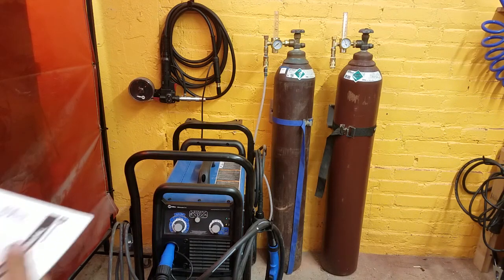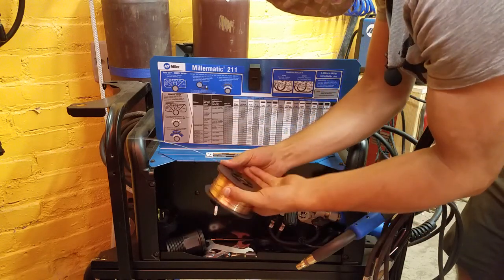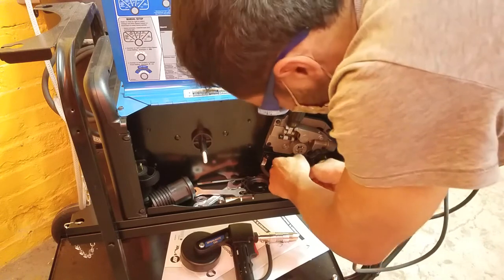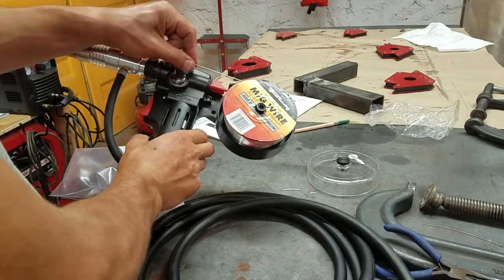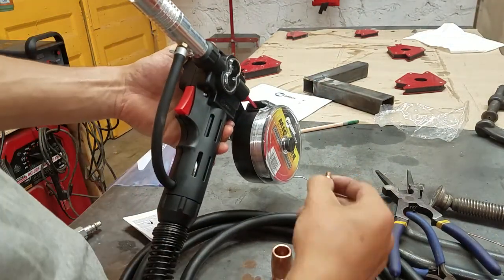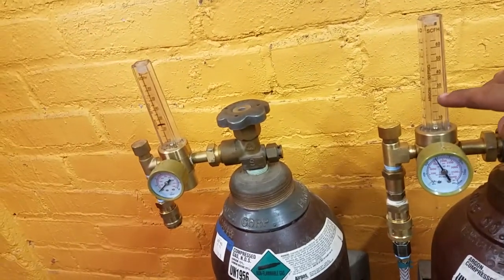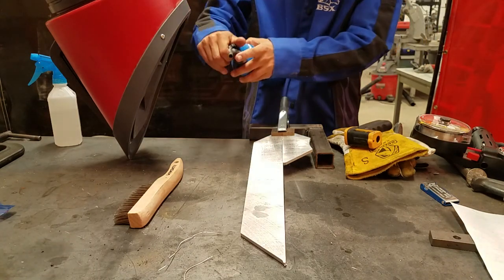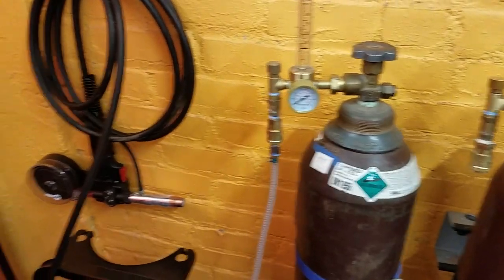How to Use the Miller Spoolmate 150 Aluminum Spool Gun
A quick overview of the tool by Shop Manager Lior Trestman